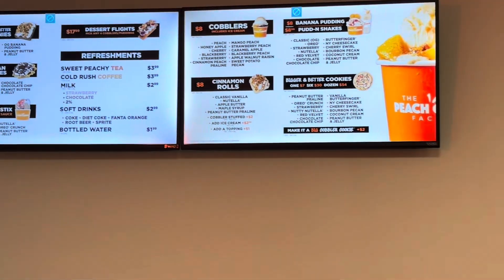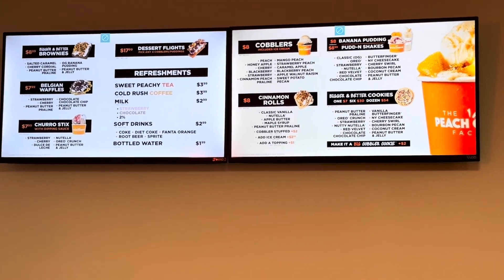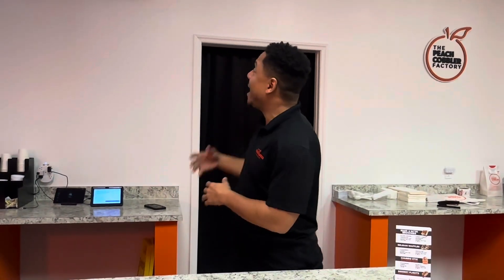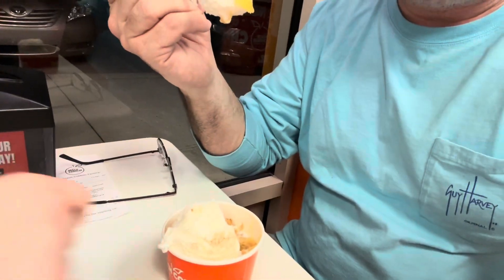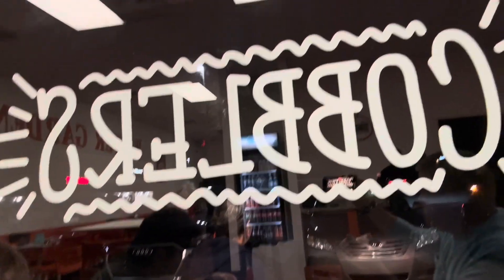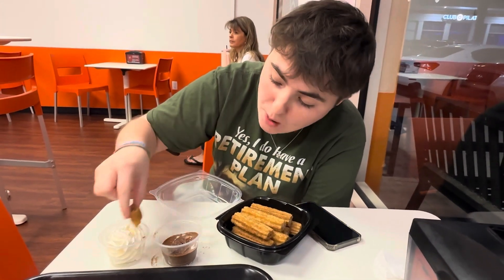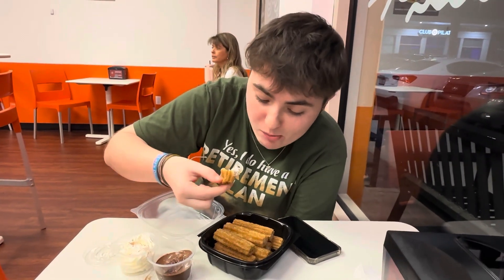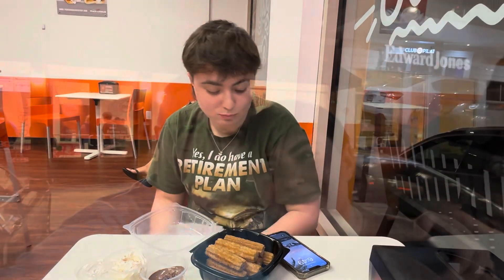Peach Cobbler Factory Winter Garden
Perfect ending to any date night or any other night. Get a sweet treat from the Peach Cobbler factory. We had the Honey Apple Cobbler and the Nutella Churros which were excellent and brought back a Peach Cobbler to rave reviews. Lots of options so next time we may go with a flight to try 4 other flavors.